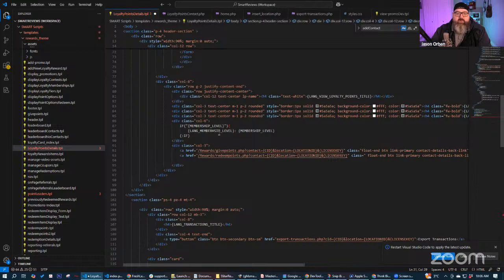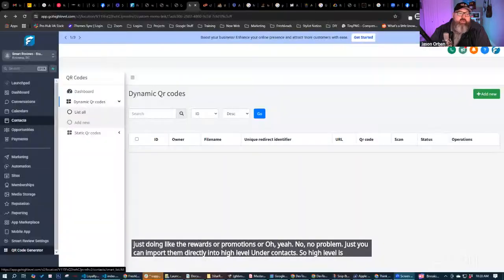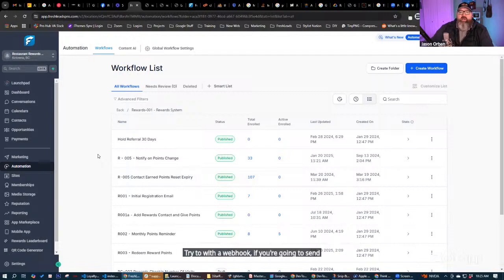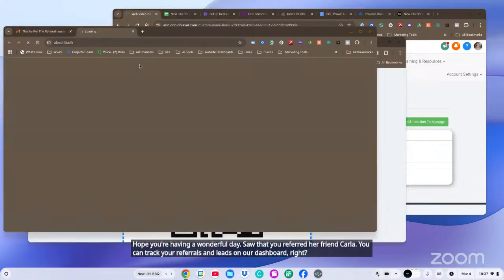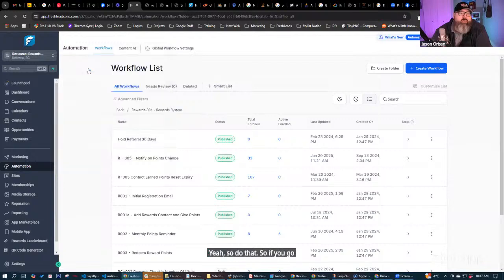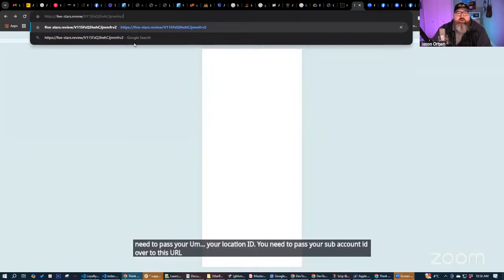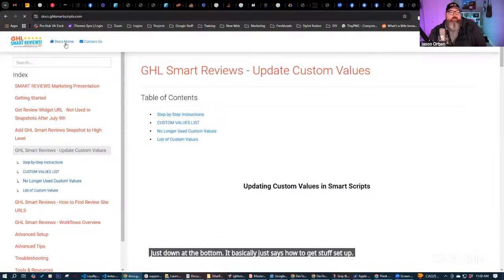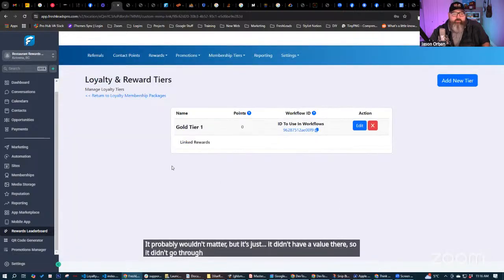GHL Power Hour - Tech Call